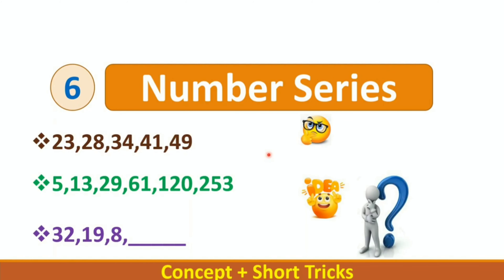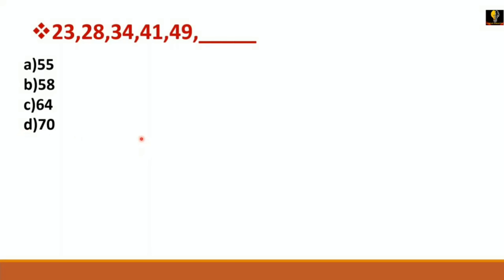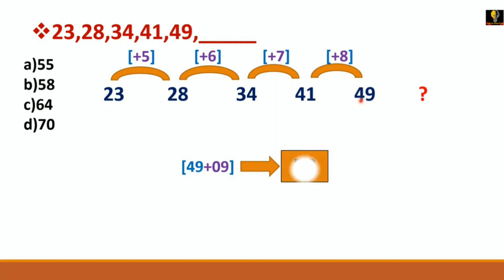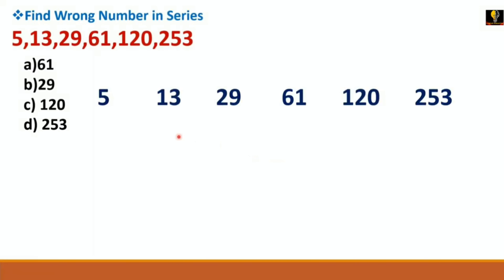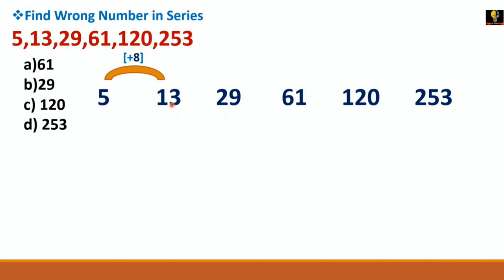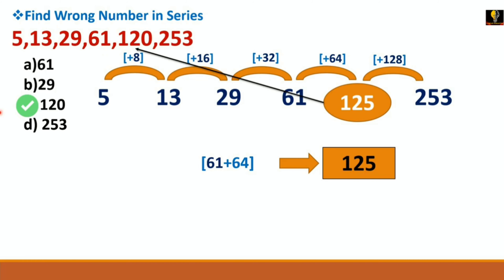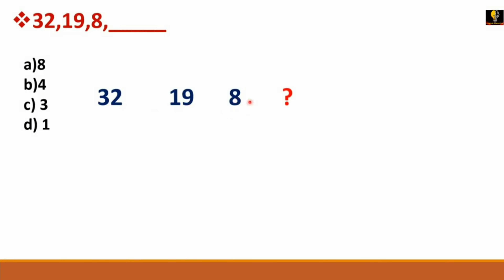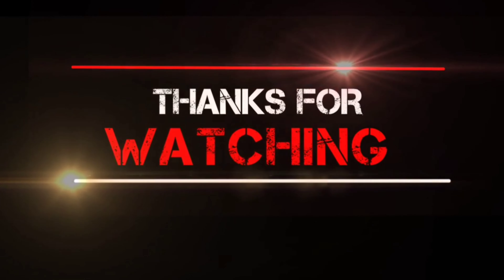Number Series | number series reasoning tricks | Imran sir maths#maths